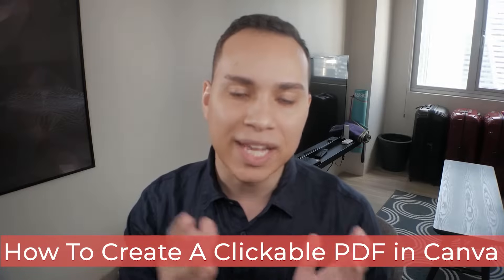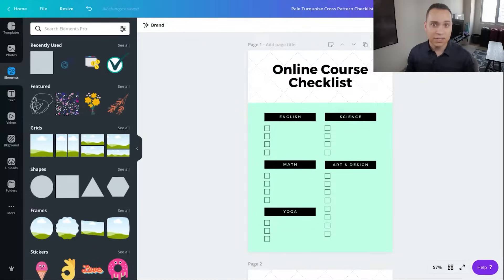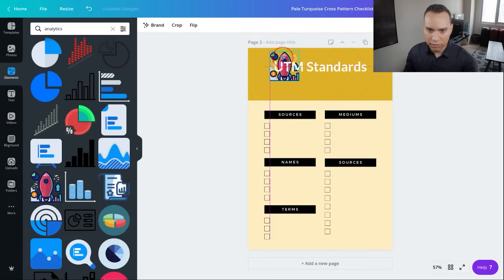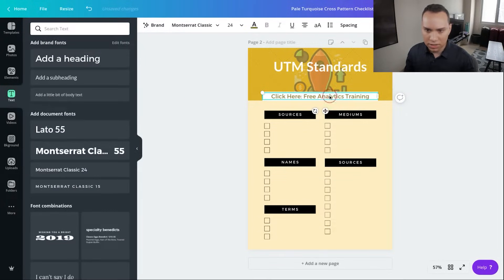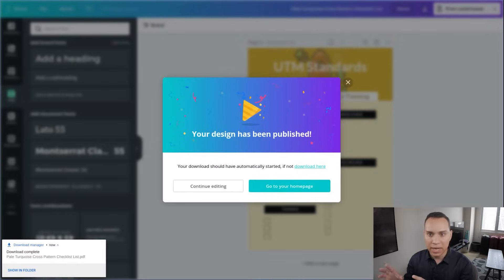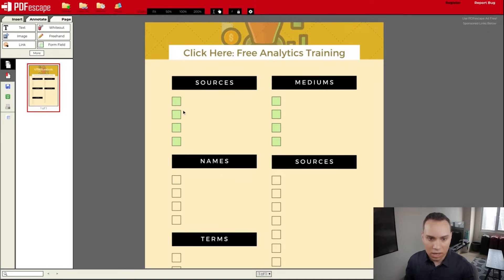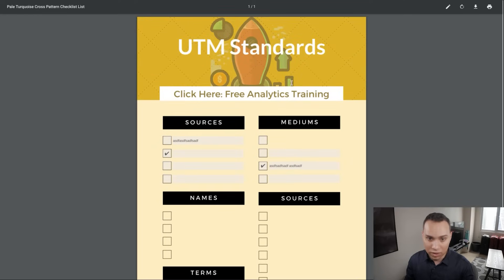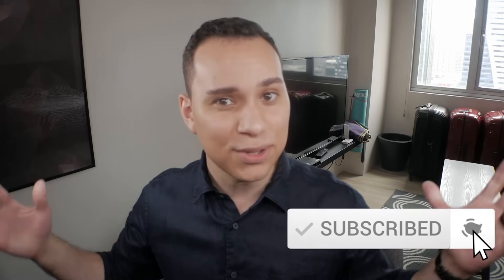Easiest Way To Make PDF Using Canva (Editable & Clickable)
Looking for an easy and FREE way to create your PDF? Canva is your one stop shop! With Canva’s new features, you create beautiful graphics and PDFs in minutes. Learn the quick and easy way to make a pdf in Canva.

Table of Contents:
0:00 - Intro
1:23 - Design
3:34 - Clickable Links
6:34 - Checkbox
7:44 - Text
9:14 - Text Paragraph
10:40 - Outro

Canva: Perfect Tool for Ebook & PDF Creation

In this how to create a pdf with canva tutorial for beginners you are going to learn how to take your plain old text and transform it into an amazing looking PDF.

Canva is a great tool for creating beautiful headers/banners/posters for social media or personal use, regardless of your graphic design skills. It has an easy to use interface and has all the essential features found in advanced design softwares to create stunning graphics.

So, in this video I’ll show you how to create a pdf with canva assuming you’ve already written all of your content.

As great as Canvas might be for creating promotional content to promote your products, you’ll need something to create powerful, uniquely branded sales collateral. With this tool, you can automatically transform your products into professional grade flyers, catalogs, lookbooks and line sheets; no design skills required.

Canva is an online tool which allows you to make nice graphics easily. It allows you to create a wide range of graphics like facebook post, twitter post, email header, infographic, poster, etc.

The tool gives you a lot of features and graphics for free. There are paid resources too. If you select a paid graphic then you need to pay for it. But even the free resources are huge enough and you can create wonderful images using them too. It’s easy, fast and free.

Once you know how to design Instagram images in Canva you'll see how easy it is to add your logo to a picture or add a watermark to your picture.
Even though they are very similar, logos tend to be the best way to go because they don't distract from the content like picture watermarks do.

A big mistake a lot of first time Canva PDF creators make is failing to write before doing the design. It’s very important that the text of your lead magnet, opt-in offer, or course worksheet, is completed before the design process.

As you discover how to create a pdf with canva you’ll see that it goes a lot faster when you already have all of your content written.

The cover image of your PDF is where you’re going to want to spend the most time since it’s the first impression of your PDF. Lucky for us, Canva has a wide selection of pre-made designs to choose from. Just make sure you choose the Magazine style layout when creating your PDF so you can get the best cover templates.

Remember that your PDF is about the value delivered in your text with the design just being an accent. In the video you’ll learn how to create a clean looking page template that will help frame your content.

By the end of this how to create a pdf with canva tutorial, I hope you start creating your PDF with Canva!